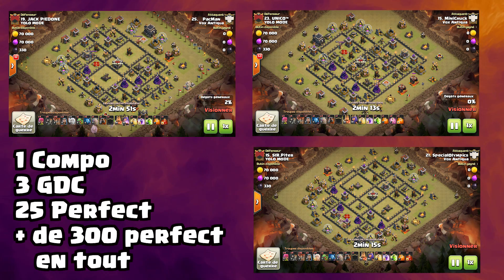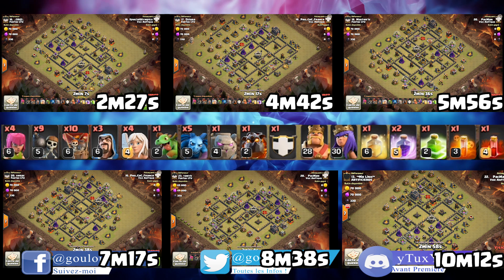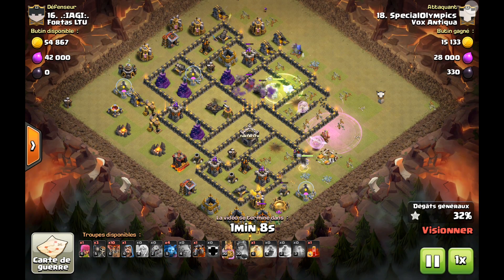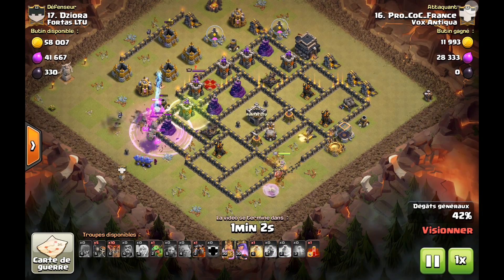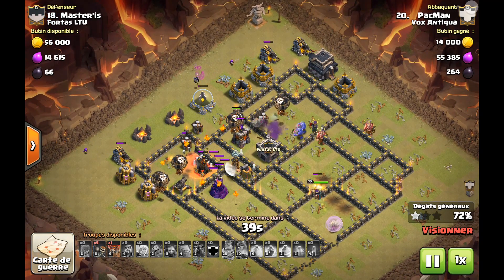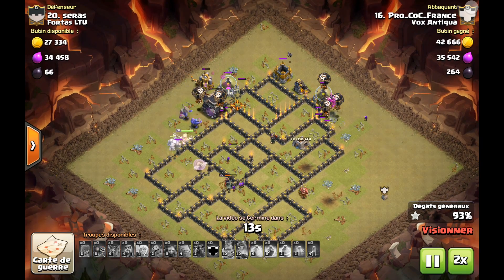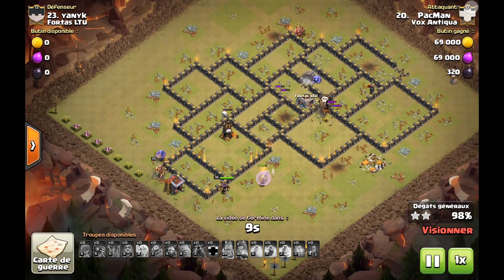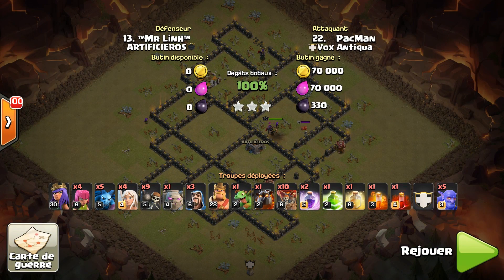300 PERFECTS HDV9 EN GDC | LA COMPO QUI RASE TOUS LES HDV9 FULL MAX | 9 GAMEPLAYS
300 PERFECT EN GDC | LA COMPO QUI RASE TOUS LES HDV9 FULL MAX | 9 GAMEPLAYS |

Un compo qui rase tous les HDV9 !!!

◆■◆Musique
NCS
Free Music